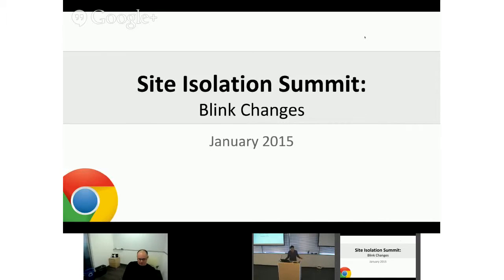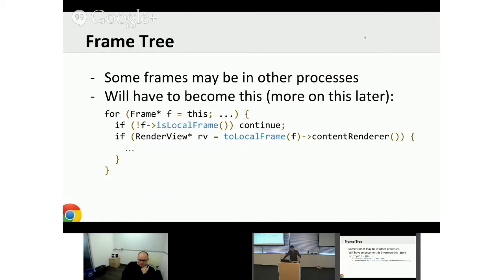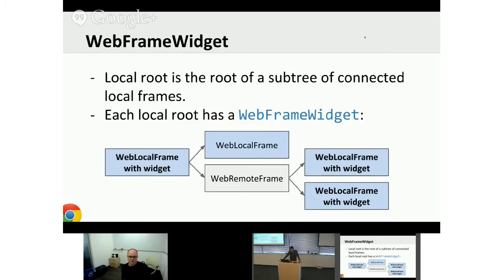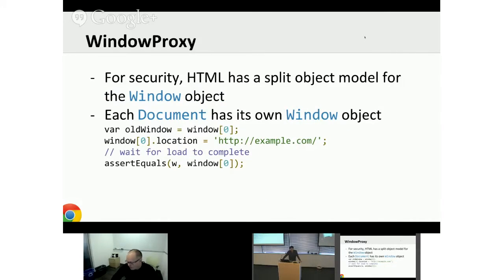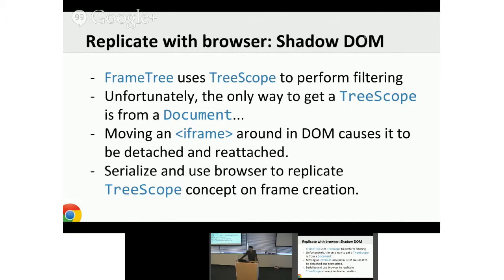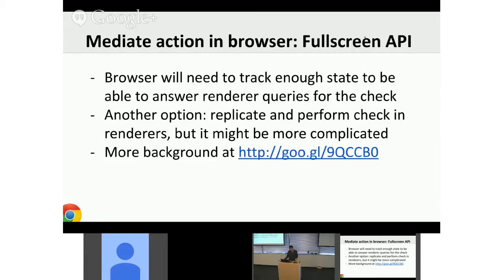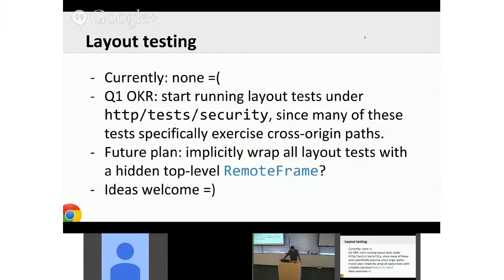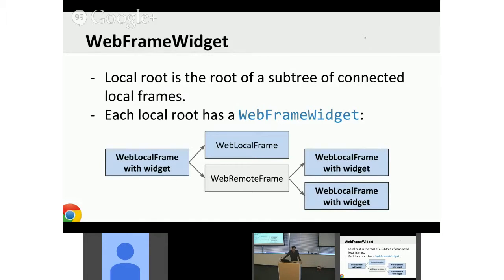Site Isolation Summit: Blink Changes